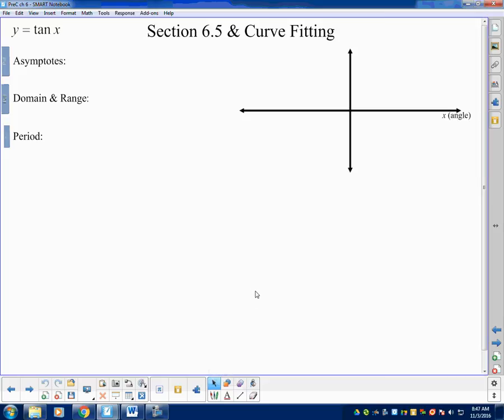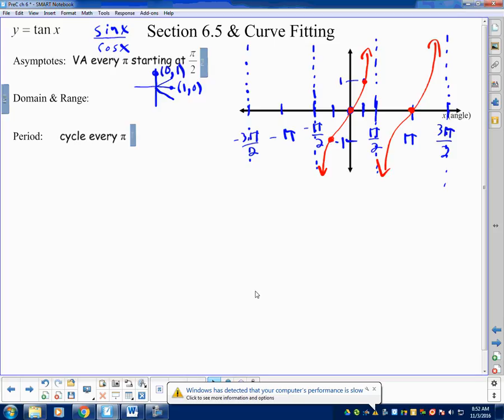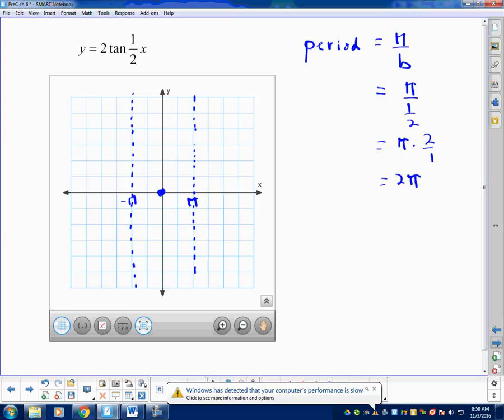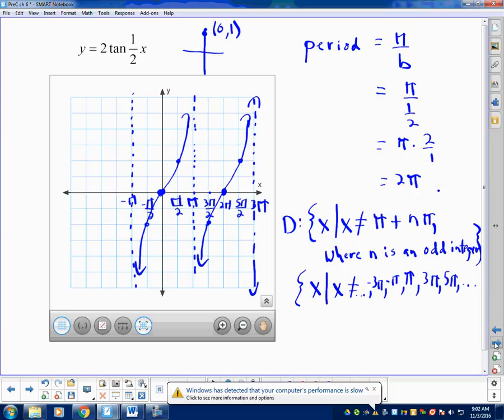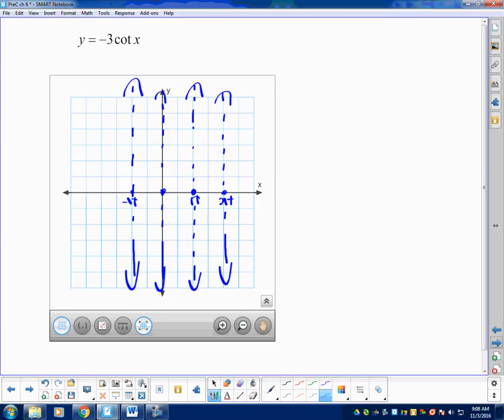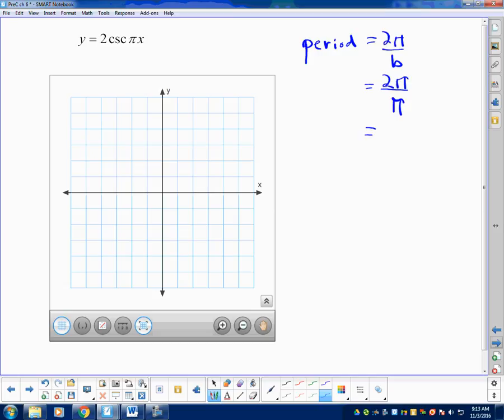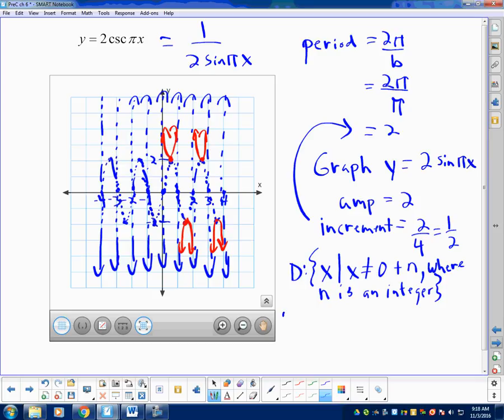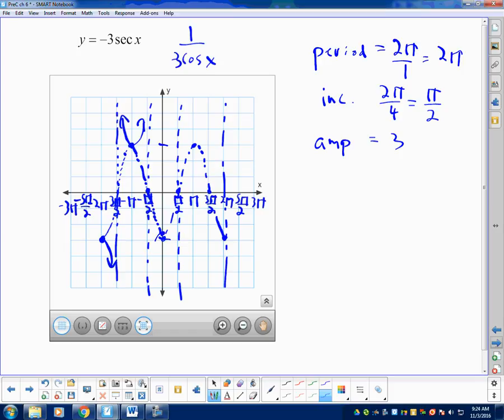6 5 The Other 4 Trig Graphs